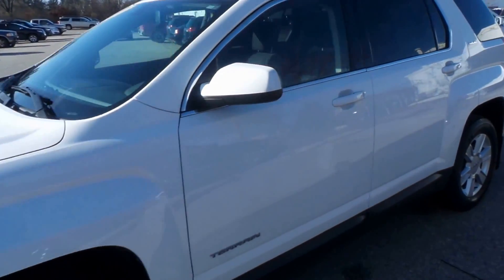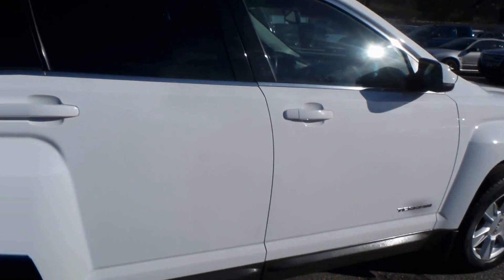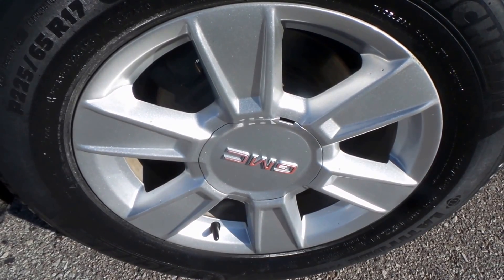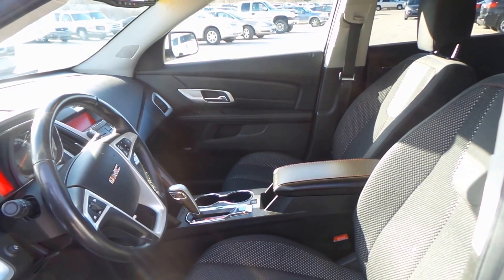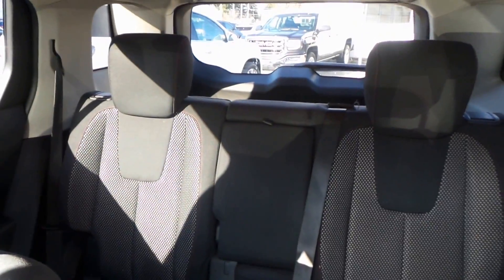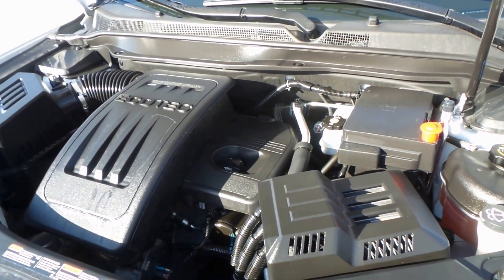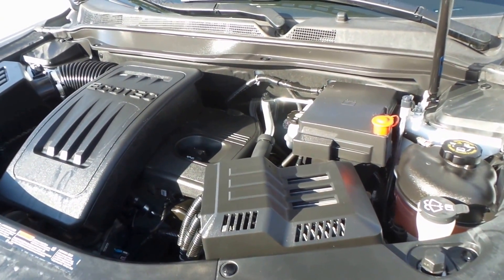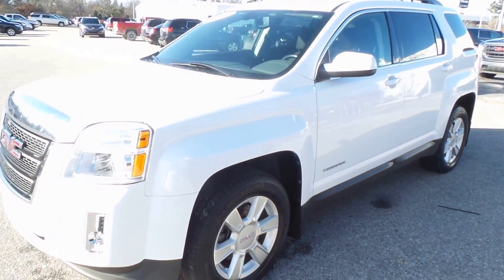2011 GMC Terrain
Come test drive this 2011 GMC Terrain, stock #10478813 today at McDonald GMC Cadillac 5155 State St. Saginaw, MI.